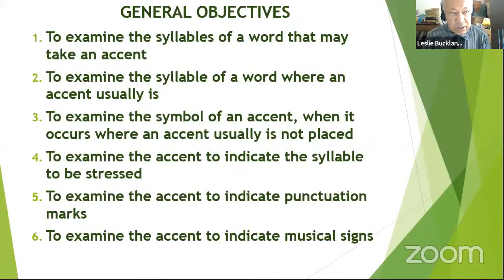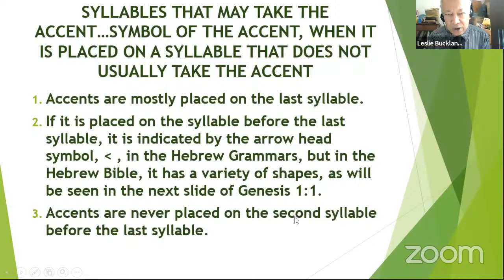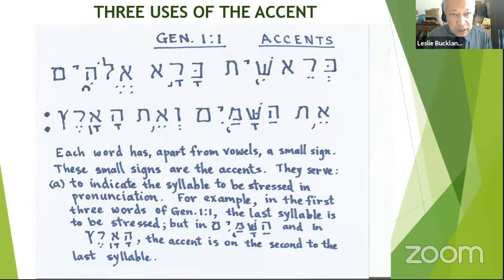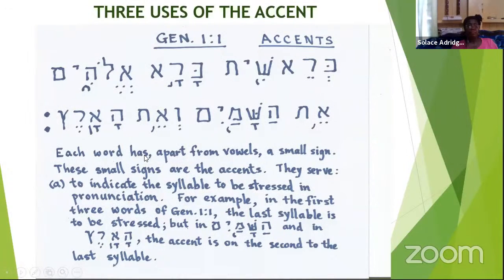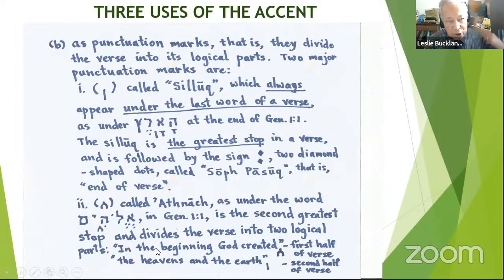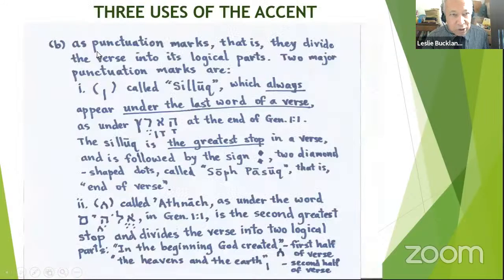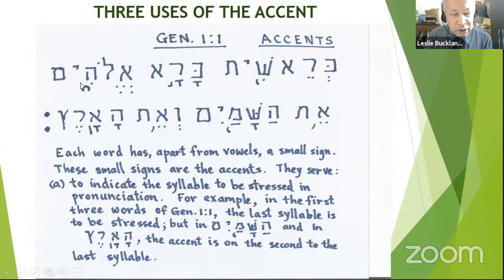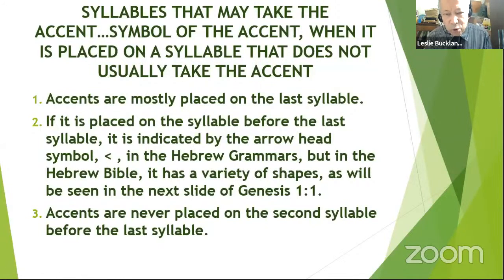2nd Year classes (Hebrew Language 4)